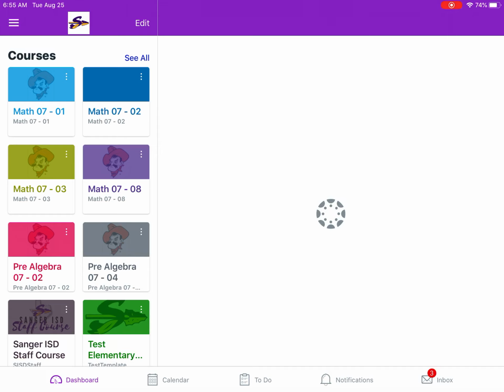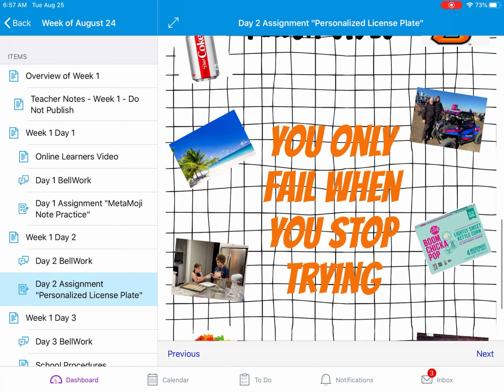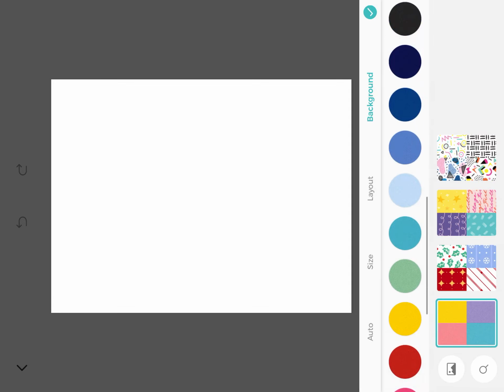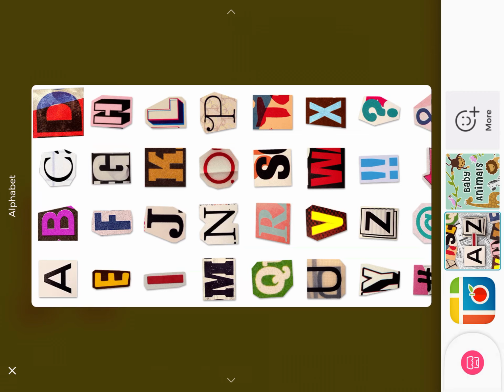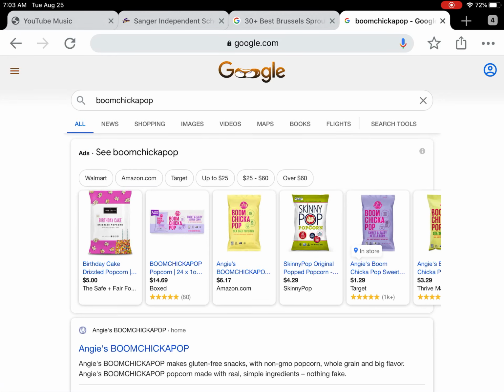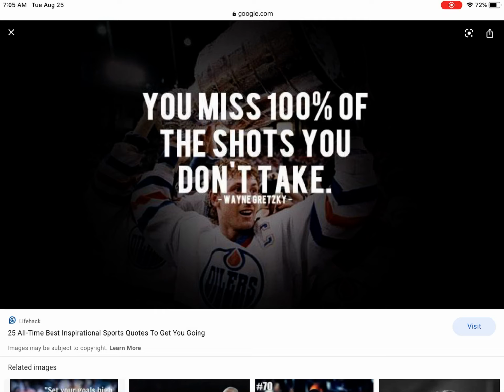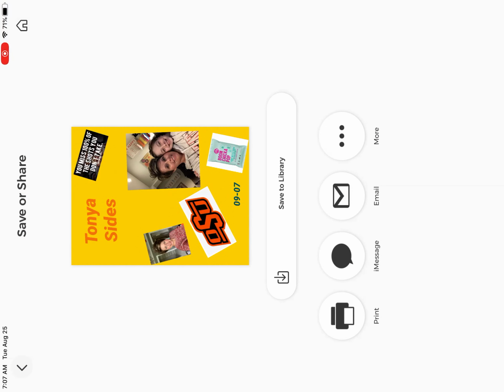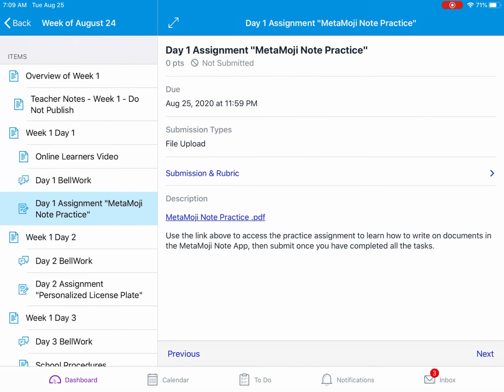Pic Collage Directions for Online Learners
Online Learners, watch this video to see how to use Pic Collage to create your Personalized License Plate for the assignment today in Canvas. Remember to include everything on the list to earn all your points.